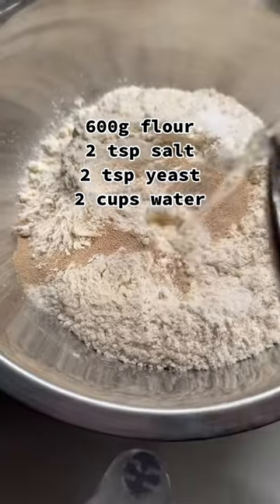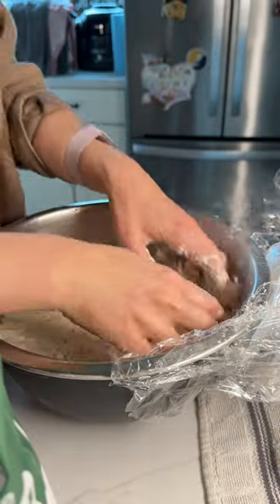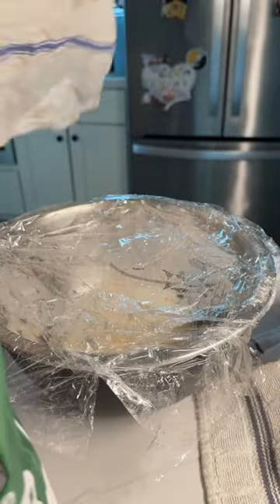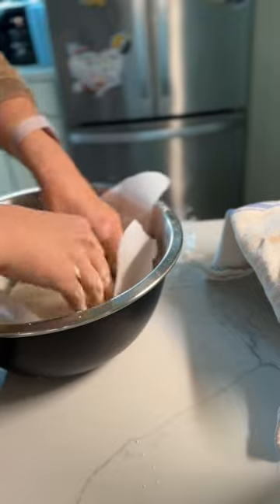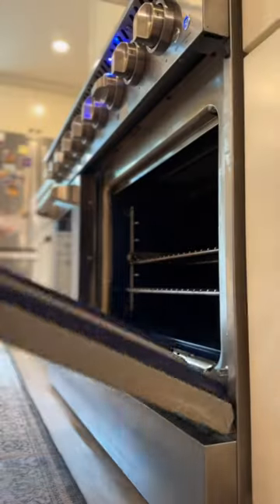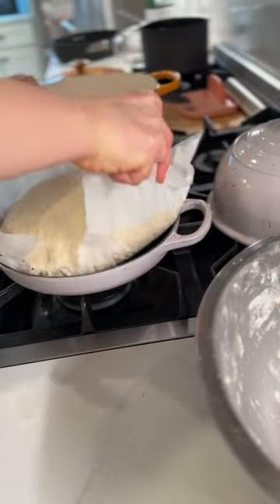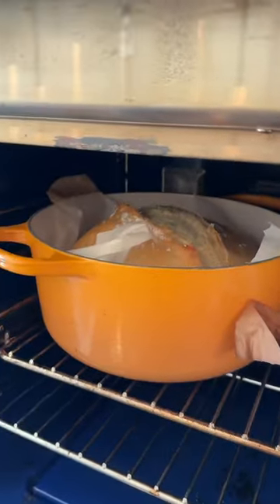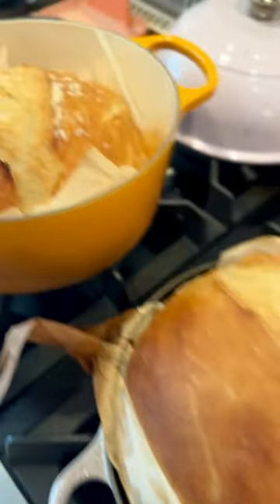Easy no-knead bread in @THORKitchen oven